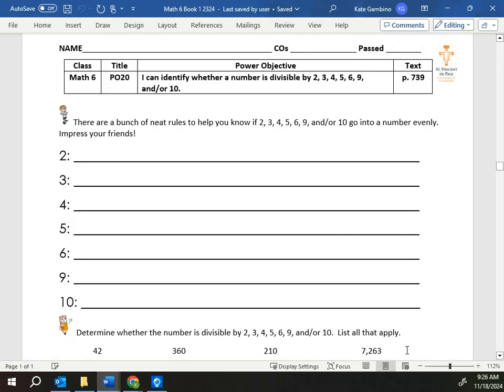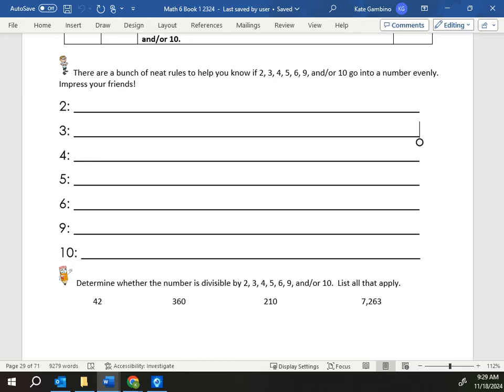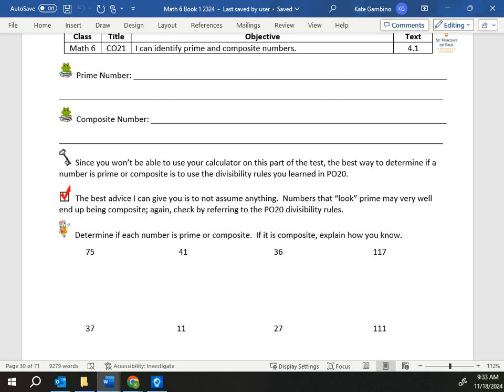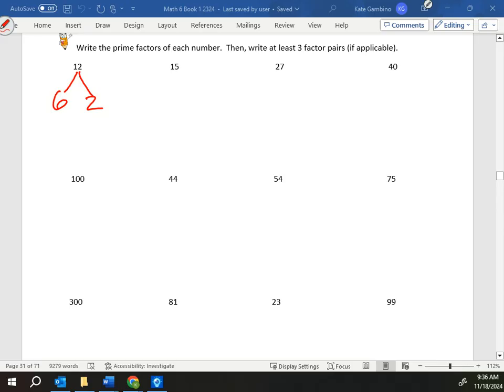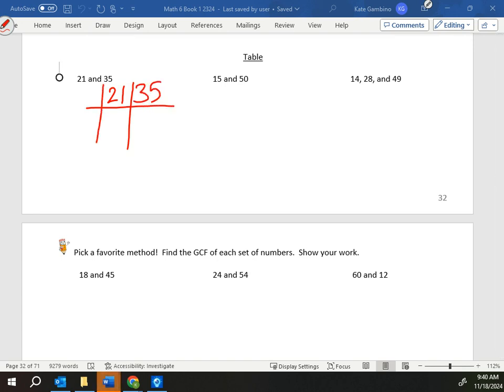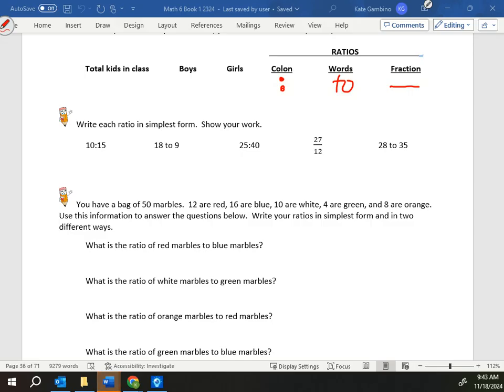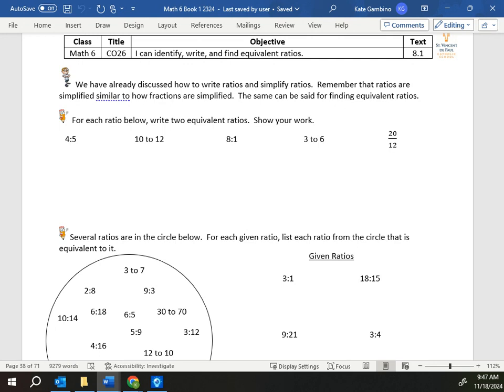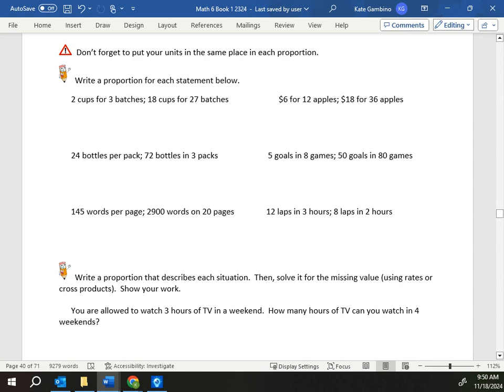11/18/24 M6 Unit 3 Review